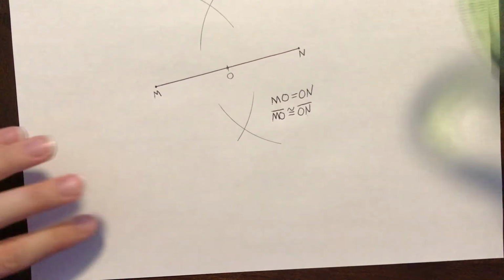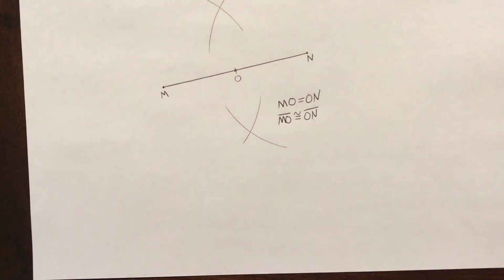Bisect a Segment